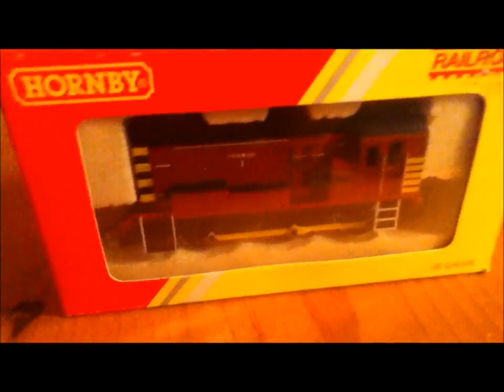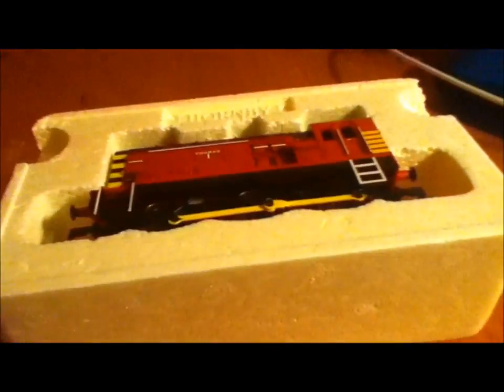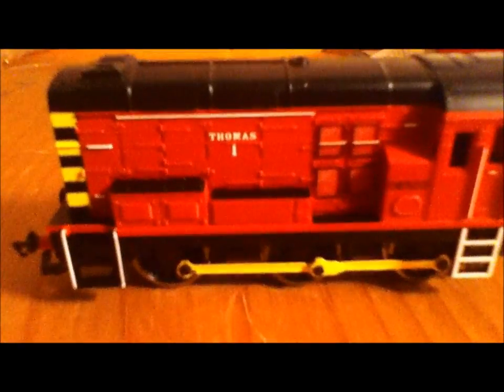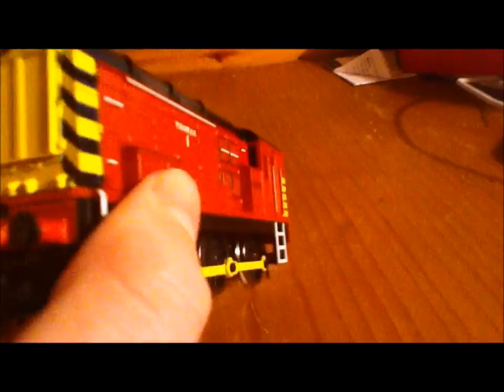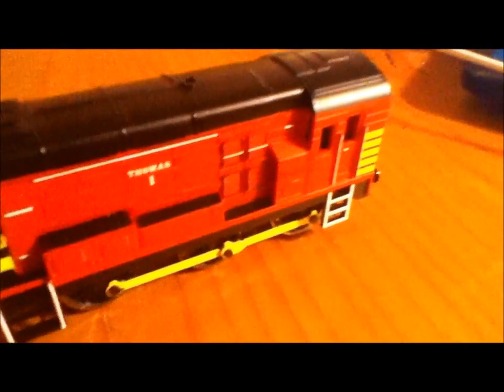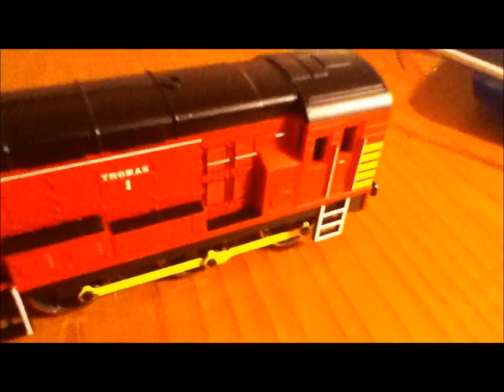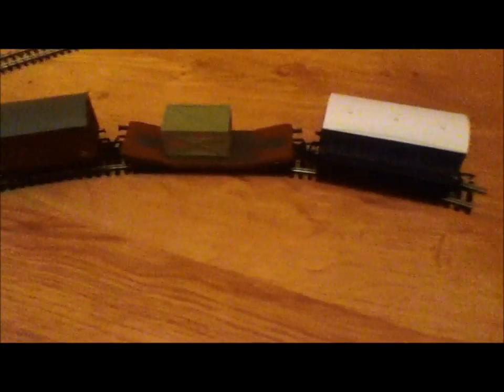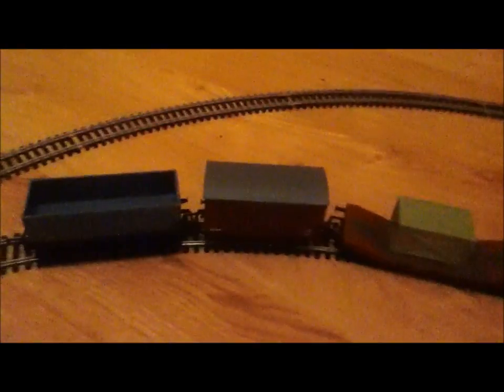opening the hornby class 08 'thomas 1'